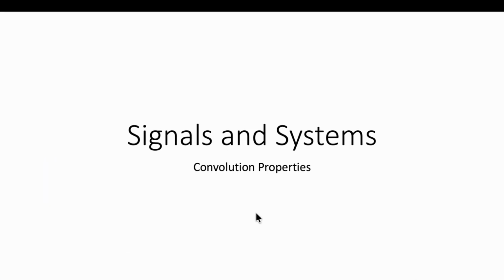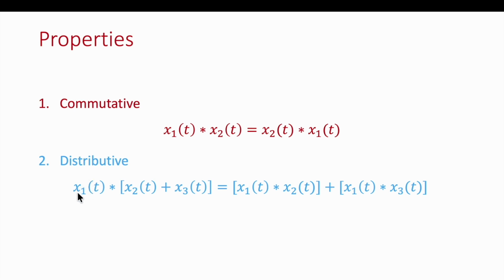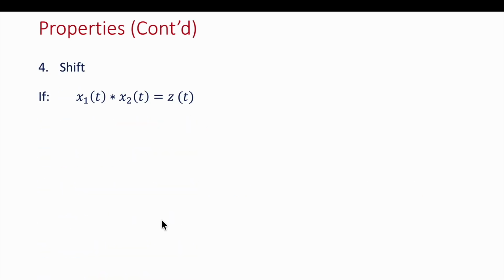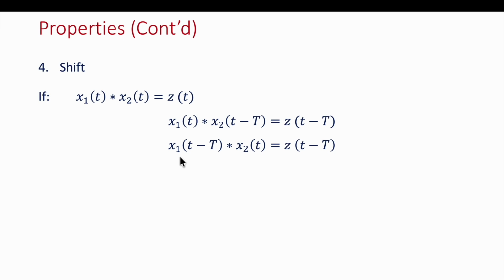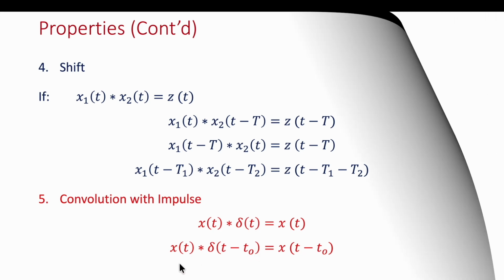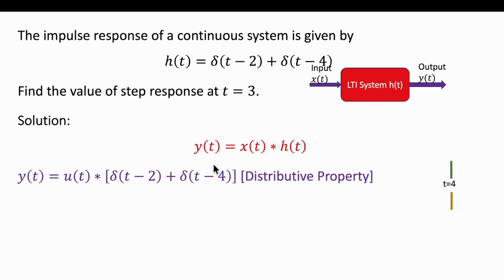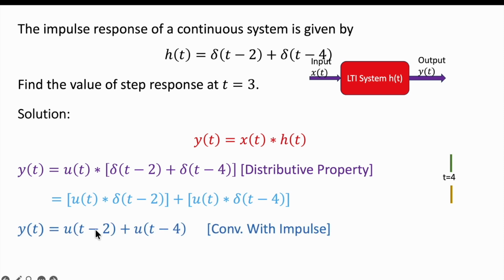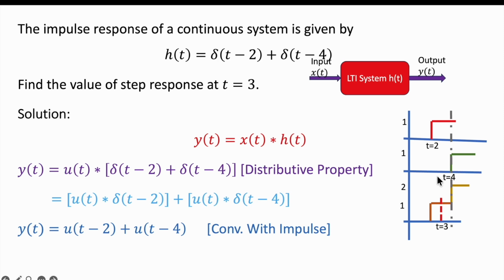Signals and Systems: Convolution Properties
In this video, we will discuss the properties of the convolution.